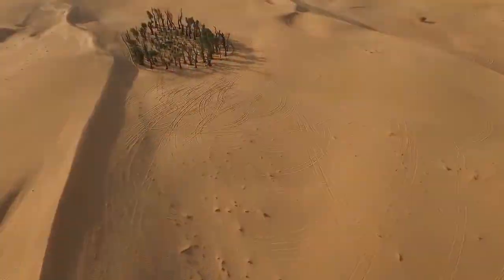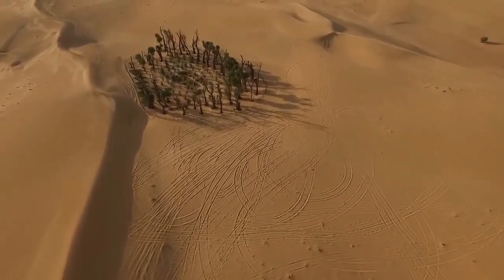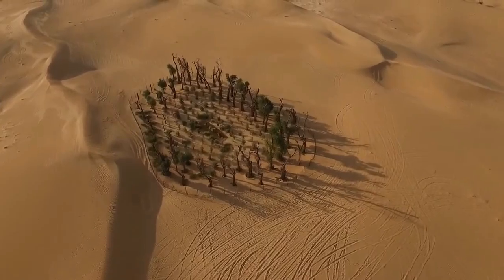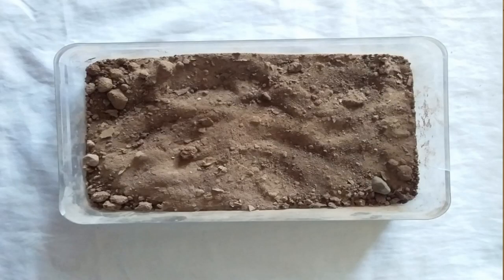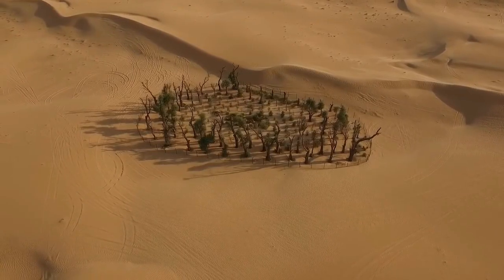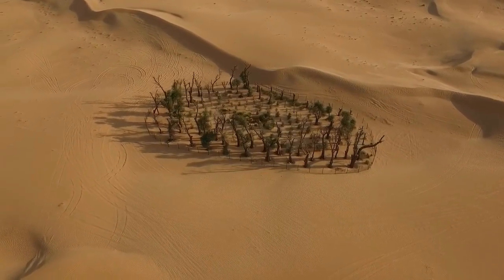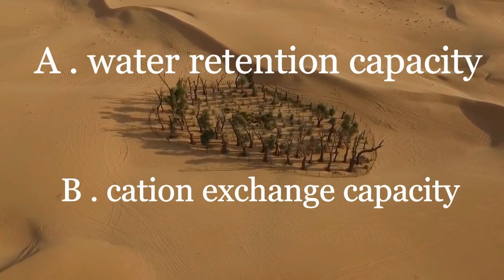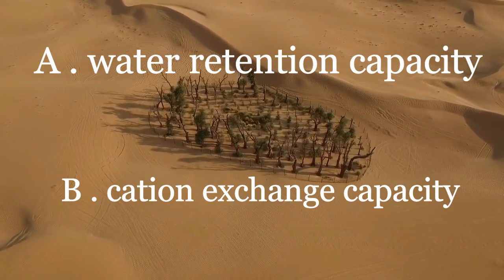omar bounana CEC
this is my video for the race2space contest i hope you learn something from it and i appreciate your support